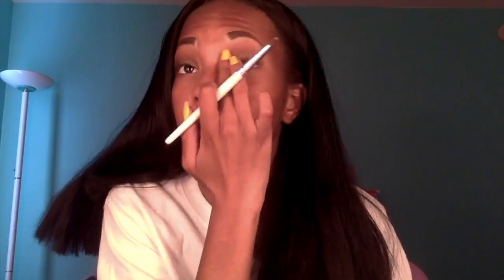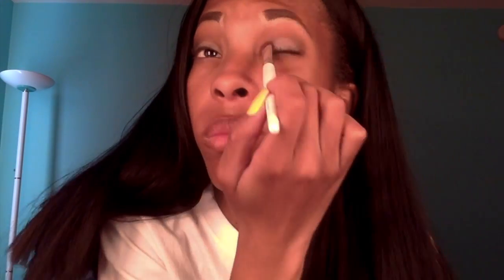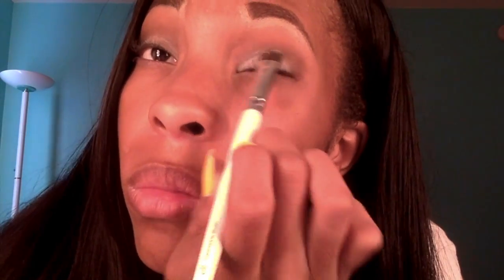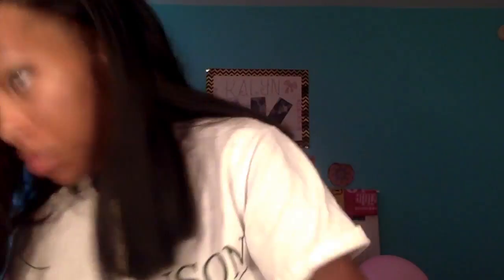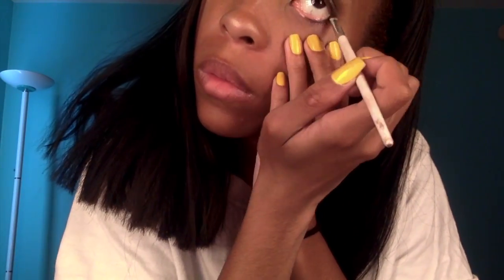MAkeup 4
This video is another Makeup Tutorial